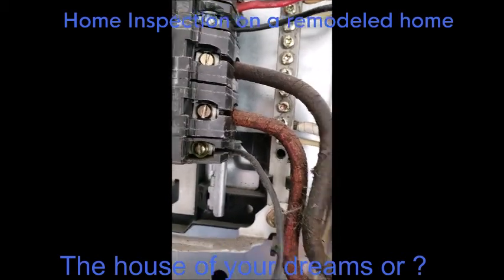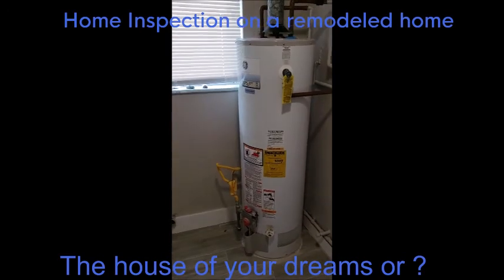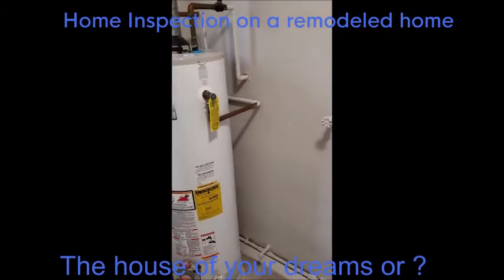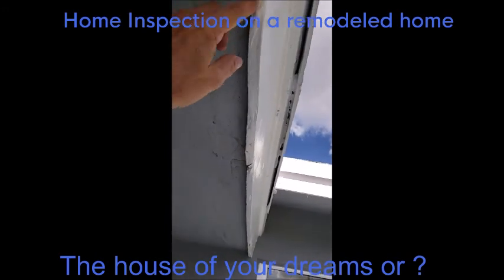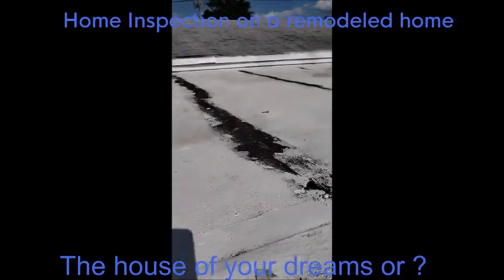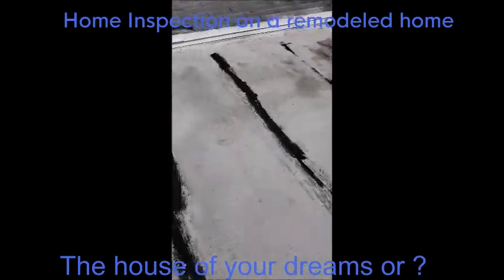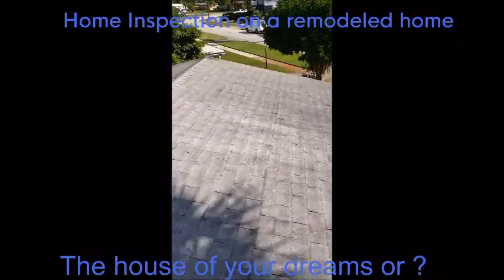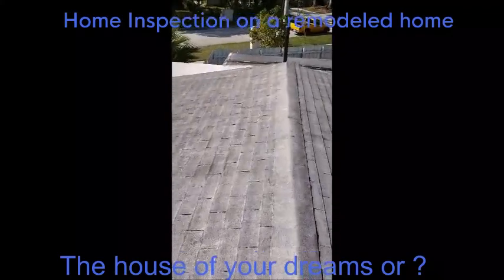Home Inspection On A Remodeled Home Wise Home Inspections | Call Us!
| Home Inspection Coral Springs FL | Wise Home Inspections

Let this experienced Coral Springs Home Inspection company help keep you from buying The Money Pit. We’ll alert you to health or safety issues and maintenance needs of the home you’re looking to buy.
Wise Home Inspections will be your home buying or selling advocate! We are committed to providing you with outstanding service. We’re highly experienced and extremely thorough, yet have excellent communications skills to be able to put the entire house into perspective for you. If you’re looking to buy or sell in the Coral Springs or tri-county area, we can help!